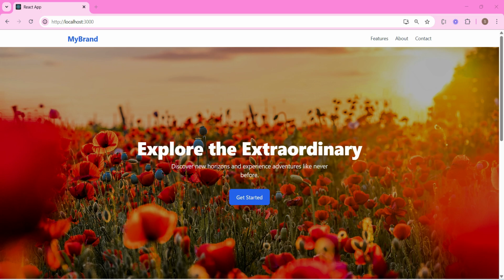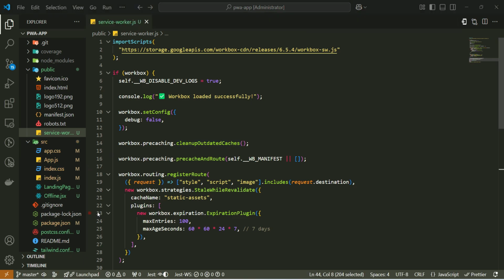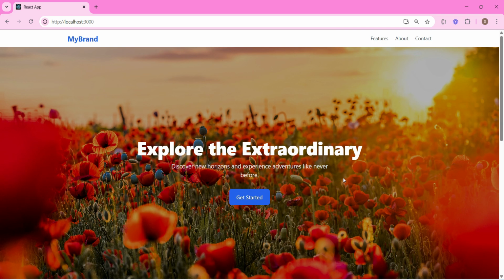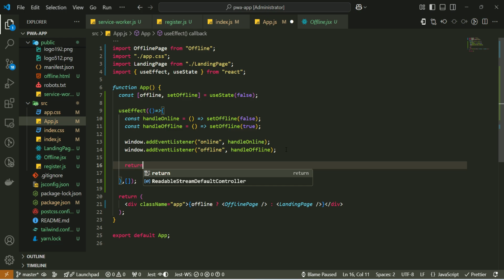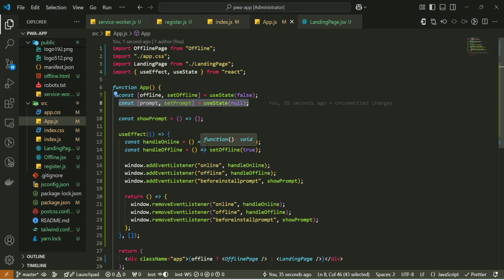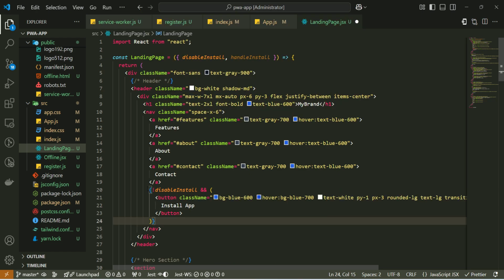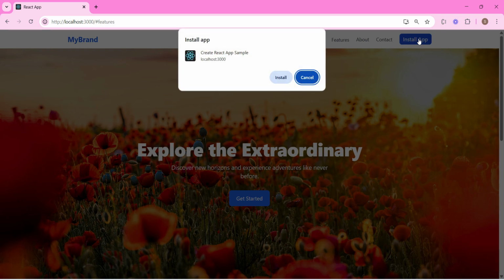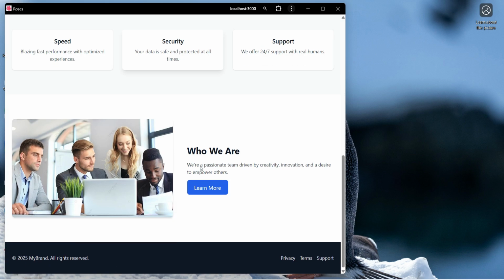React Progressive web application (PWA)! Convert React web app into Desktop App.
In this video, we'll walk through the concept of converting the simple react web application into a Progressive web app (PWA). We'll add online & offline states to the application & will covert the web app into a desktop app by installing.